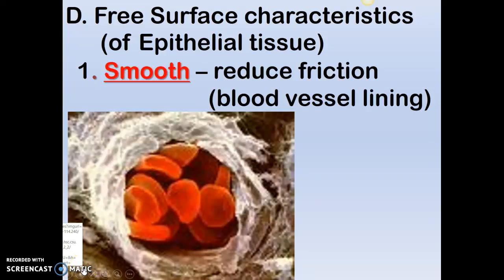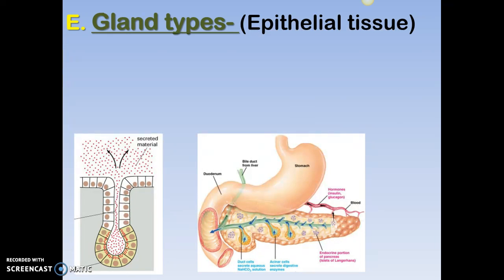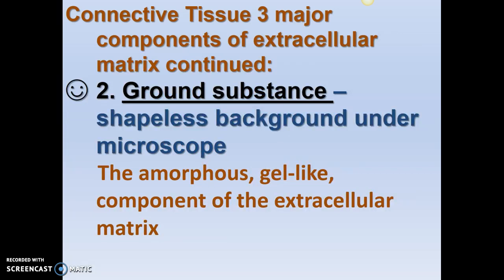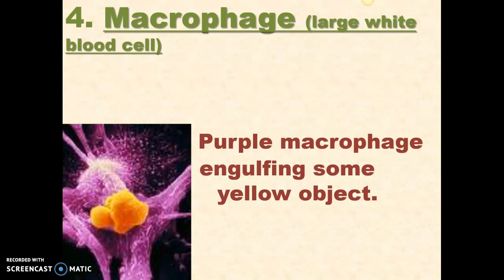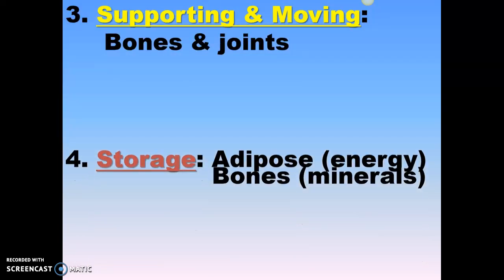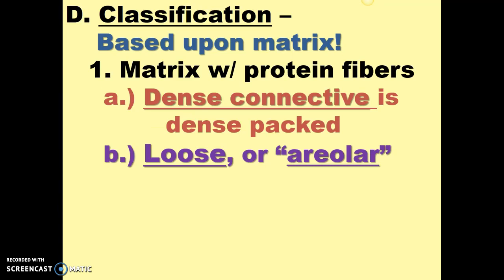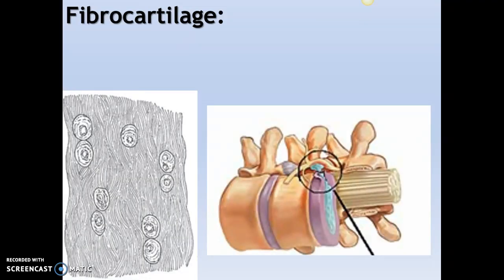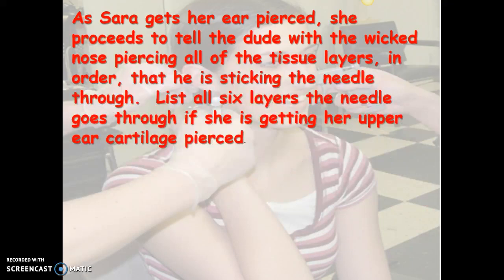Tissue Notes flipped part 2